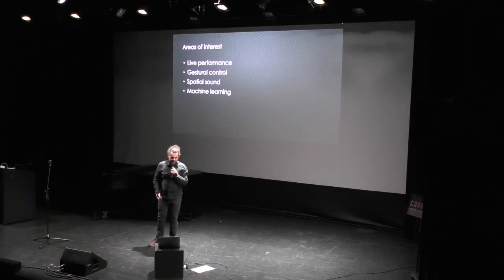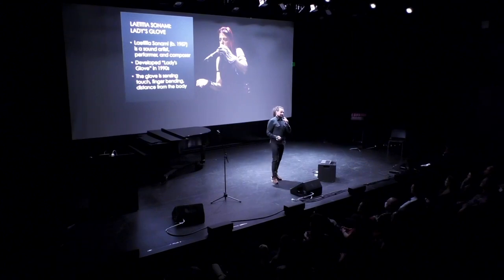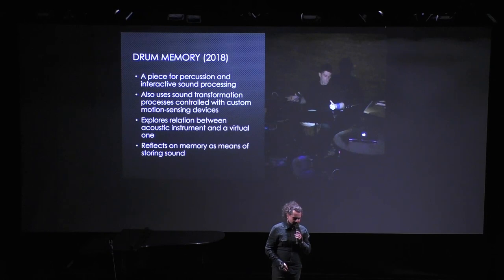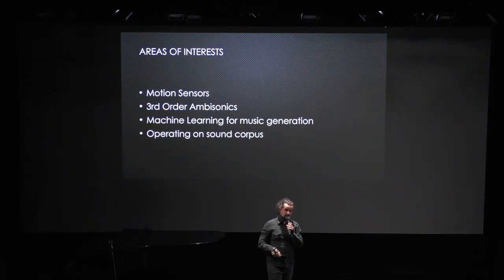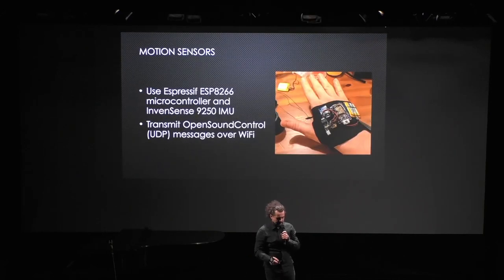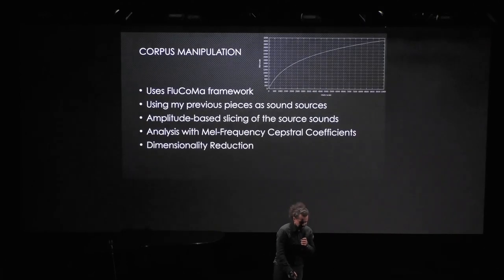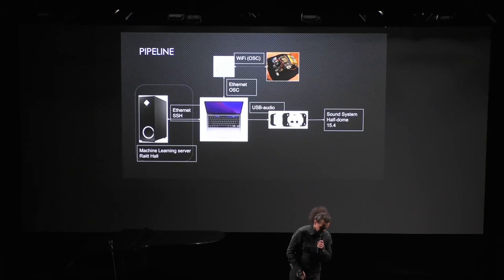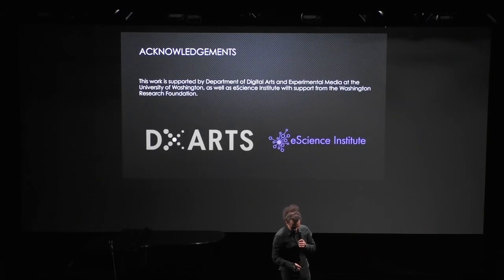[FARM'23] Accelerometers as an Instrument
Marcin Paczkowski

Performing music is typically associated with various forms of physical movement. This can include playing an instrument, conducting an ensemble, or incorporating dance and dramatic elements in staged productions. With a personal interest in integrating movement into electronic music performances, I have been actively exploring different forms of motion sensing, particularly using accelerometers, within my own musical practice.
I will discuss specific aspects of this technology, with a focus on the practical implications of expressiveness, reliability, and technical solutions. Following the presentation, I will perform my recent piece titled ‘Here Comes a Candle to Light You to Bed,’ showcasing how these concepts are applied.